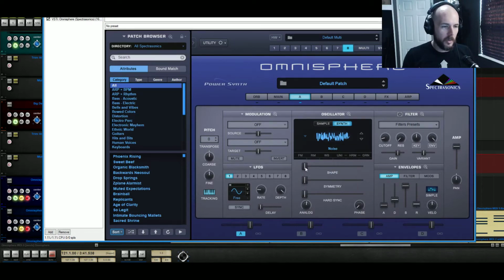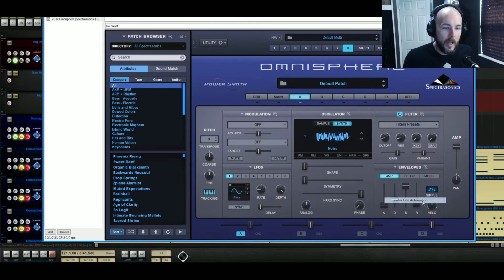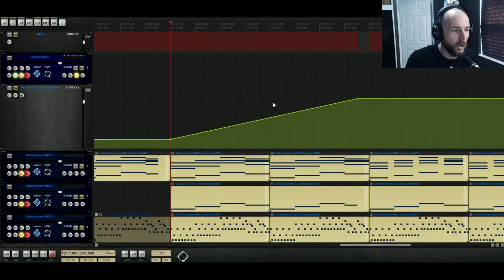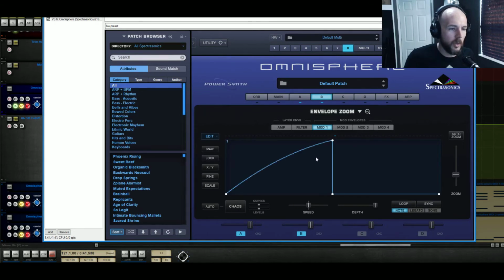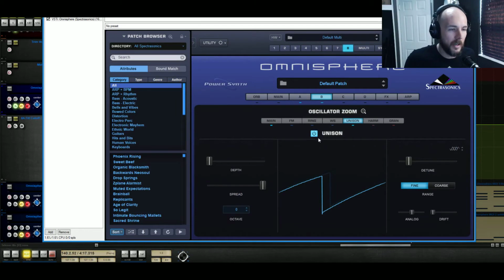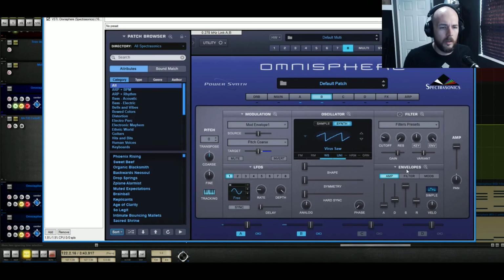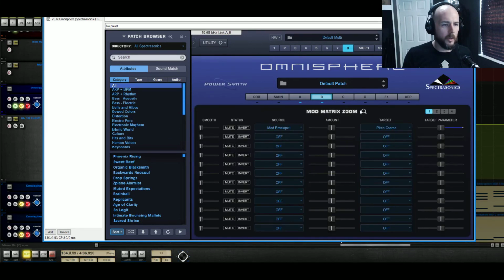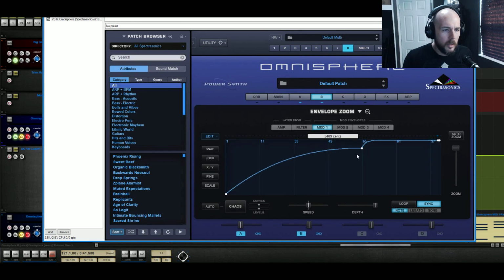EDM RISER - Making a Synthpop/EBM Song "Ashes Of Stars" ft Miss FD Part 14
This series, "Making a Synthpop/EBM Song", shows you every step of the process of how I made the song "Ashes of Stars" with vocals provided by Miss FD, from the early conceptualization, to writing the chord progressions, music theory, programming drums, designing synths, arrangement and finally the mixing and finalizing of the song.